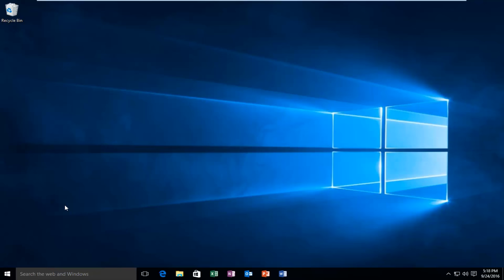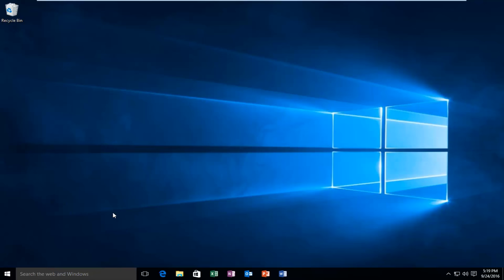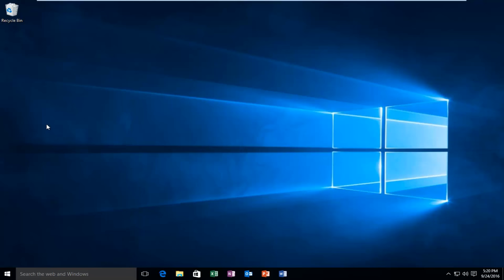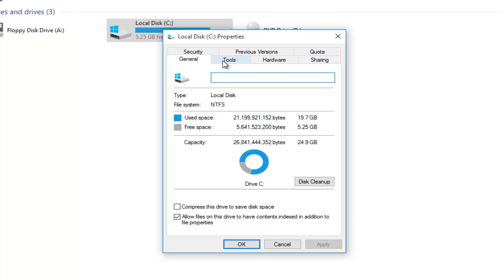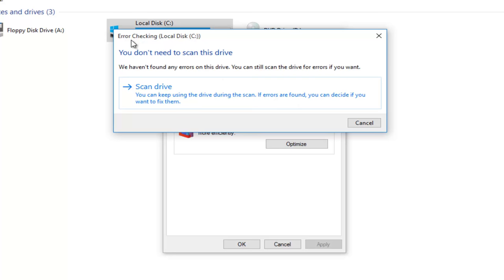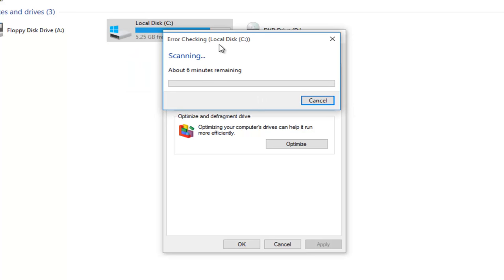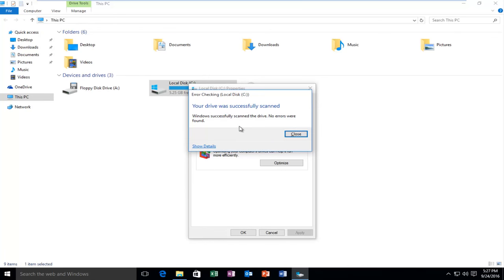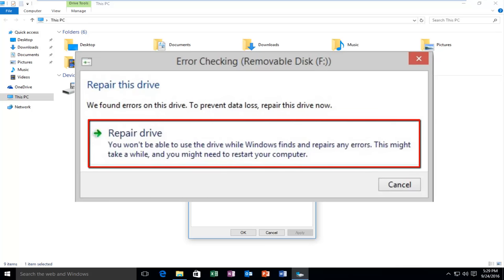Check Your Hard Disk For Errors In Windows 10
How to check your hard disk for errors, health, and bad sectors.

This tutorial will walk through how to check your hard drive for errors that could be causing performance issues. Drive errors can  caused by a variety of factors like bad sectors,, bad software, corruption,improper shutdowns, and physical damage. This tool is not guaranteed to work in all cases, but would be a helpful first step.

In Windows 8, Microsoft has redesigned chkdsk utility – the tool for detecting and fixing disk corruption. In Windows 8, Microsoft introduced a file system called ReFS, which does not require an offline chkdsk to repair corruptions – as it follows a different model for resiliency and hence does not need to run the traditional chkdsk utility.

The disk is periodically checked for file system errors, bad sectors, lost clusters, etc, during Automatic Maintenance and you now no longer need to really go and run it. In fact, Windows 8 now even exposes the state of the file-system and disk via the Action Center or under the Drive properties in File Explorer. If potential errors are found, you will be informed about it. You can continue to use the computer, while the scan is carried out in the background. If errors are found, you may be prompted via a notification to restart your computer.

If you wish to nevertheless manually run a scan, you can do so. Earlier you had to schedule Disk Error Checking for the system drive and for drives which had files or processes or folders opened. In Windows 8, error checking  starts right away, even on the system drive – and it longer needs to be scheduled at start-up. Only if some errors are found, will you have to restart to let Windows 8 fix the errors.

To begin the scan, right-click on the Drive which you wish to check and select Properties. Next, click on Tools tab and under Error checking, click on the Check button.  This option will check the drive for file system errors.